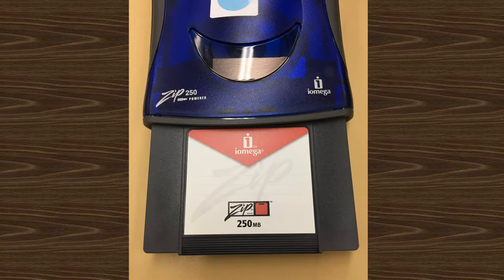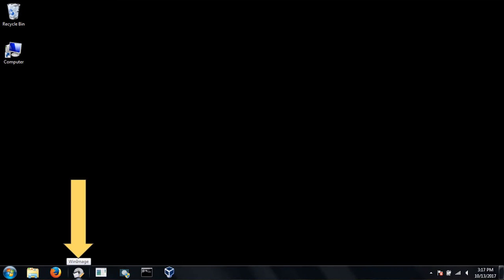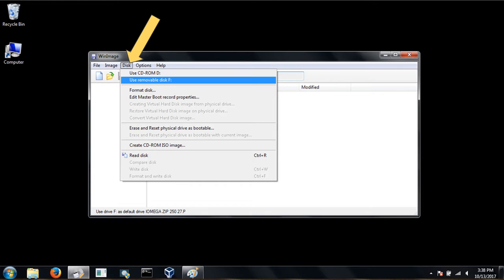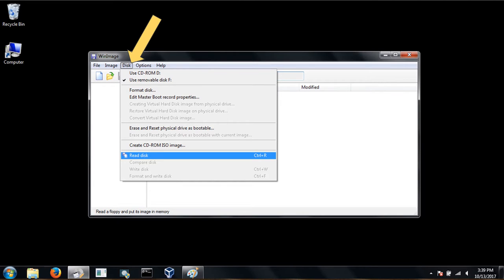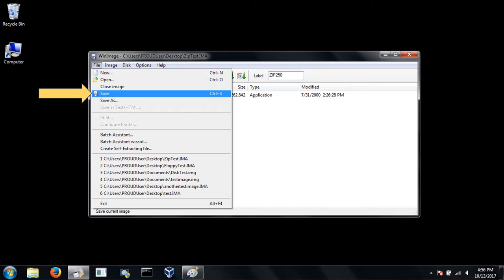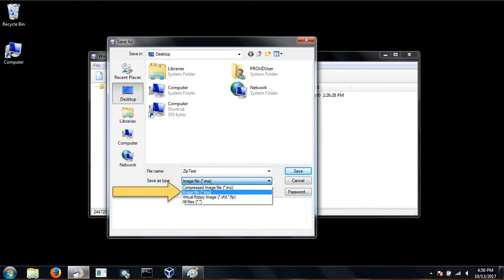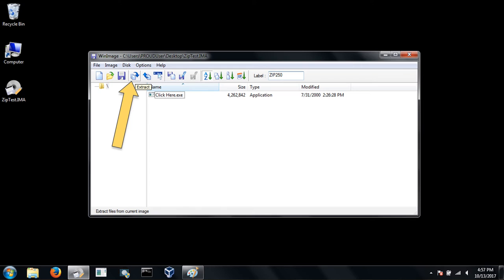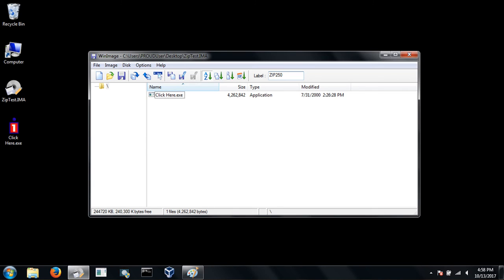PROUD Zip Disk Tutorial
PROUD = Portable Recovery of Unique Data